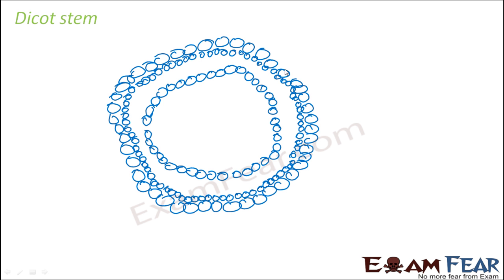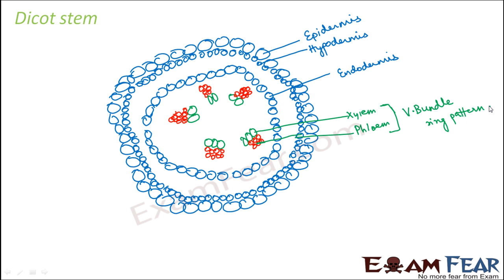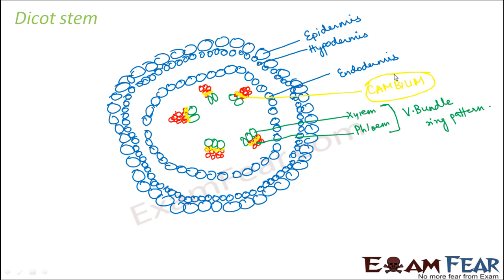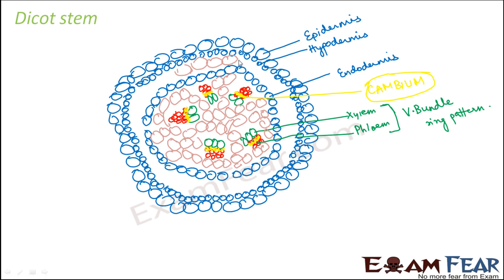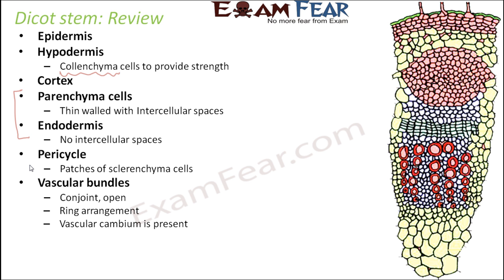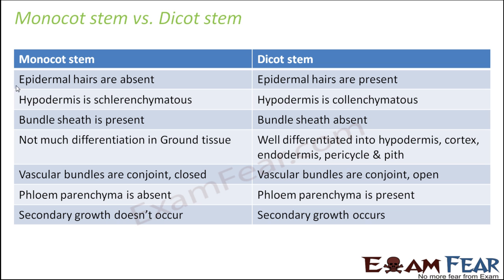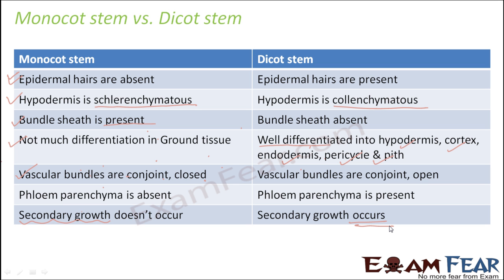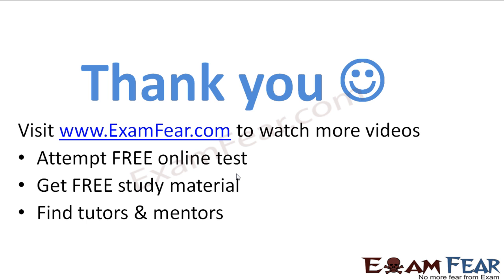Biology Anatomy of Flowering Plants part 18 (Dicot Stem anatomy) CBSE class 11 XI